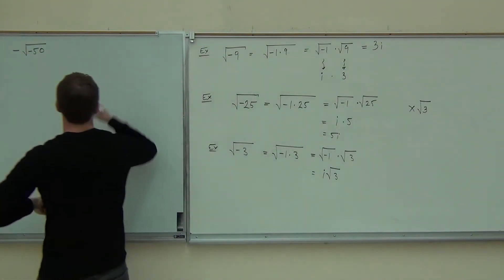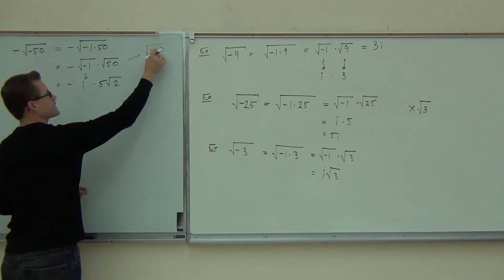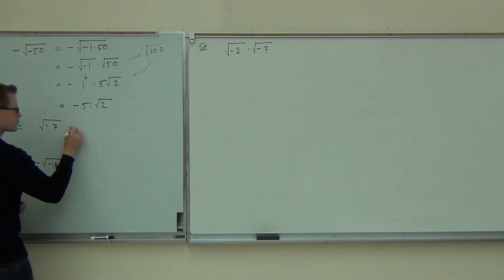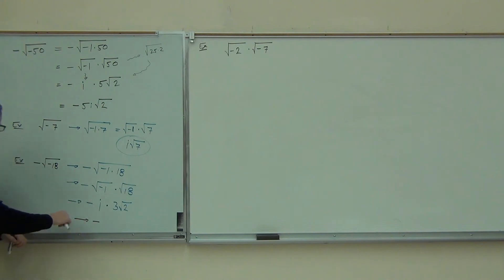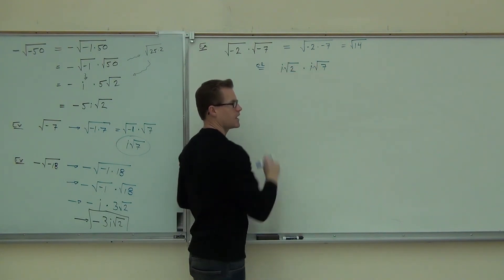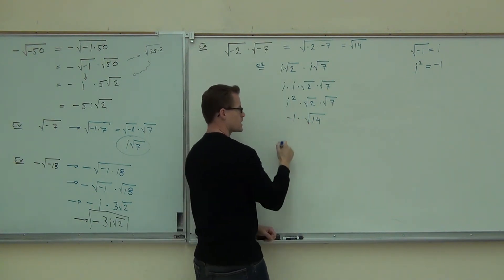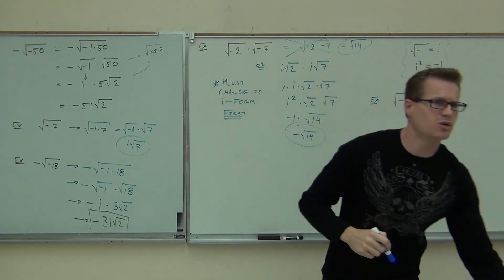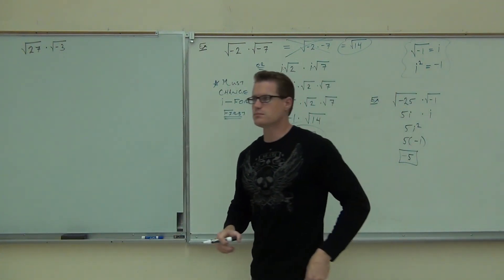Intermediate Algebra Lecture 10.7 Part 2